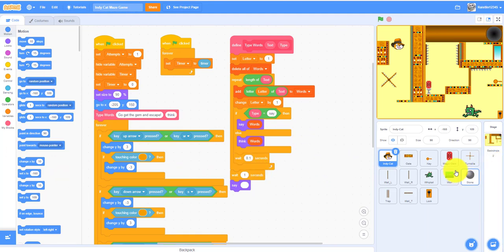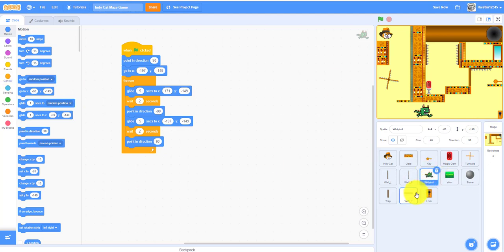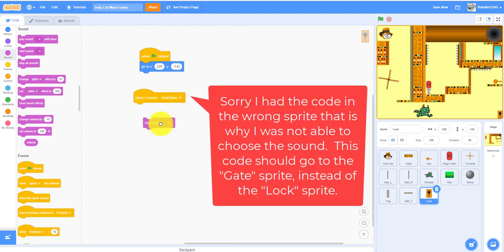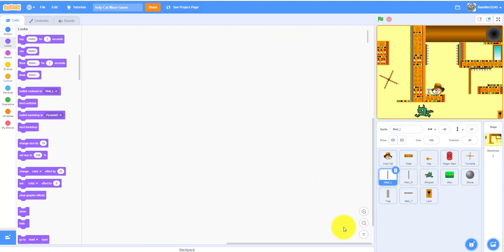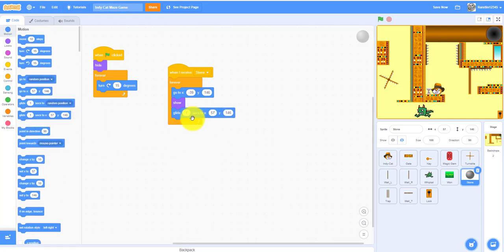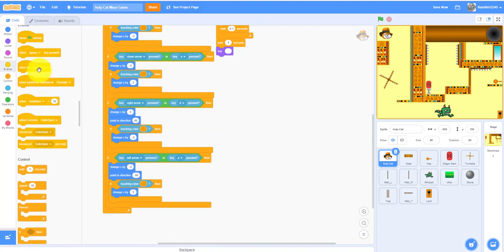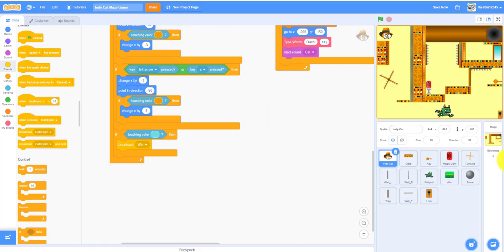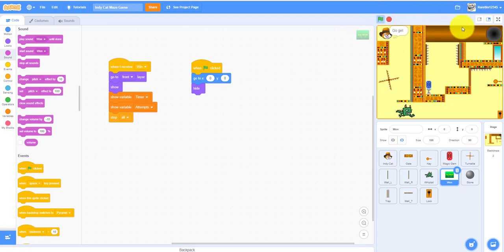Scratch Tutorial | Indy Cat Maze Game | Part 2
This tutorial is a continuation of "Indy Cat Maze Game" Part 1.  In this Part 2 of the tutorial we will be working on the traps and finishing this game.  Just a reminder the objective of the game is to get the gem, then get to the exit and avoid all the traps in the maze.  If you get hit by any of the traps you will start over from the beginning position.

You can find this game idea in a book called “Super Scratch Programming Adventure!”

We also uploaded sprites for the game into our google drive, you can click on the link and download the sprites for this game.  You can make additional traps if you like.  For instance, we add the spears traps, and the top spikes trap near the key.

Please click on link below if you like to download the sprites for the game.